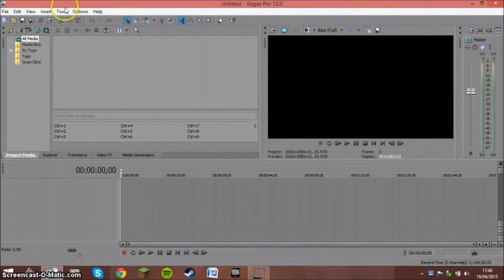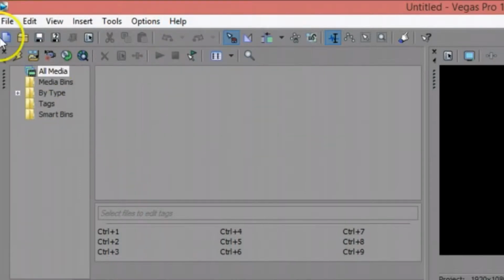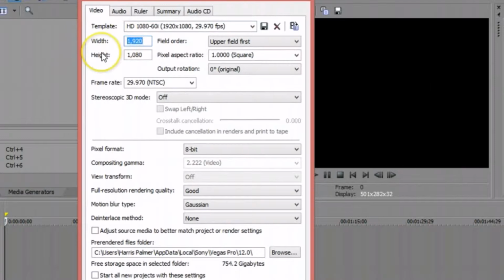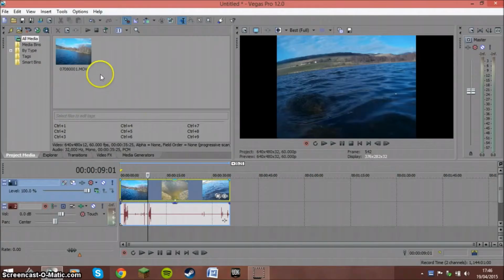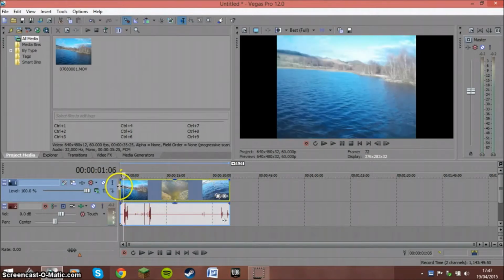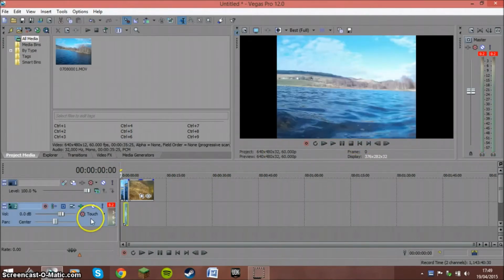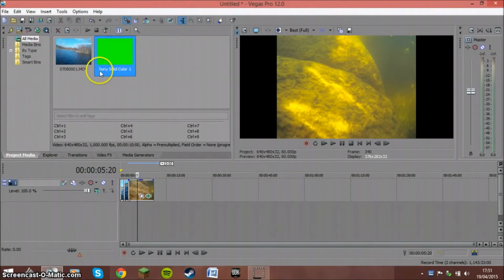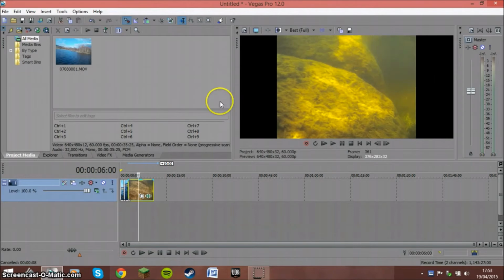The Beginners guide to Sony Vegas Pro 12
A quick simple guide to learning about editing on one of the most use editing software programs available. New video, every Monday!